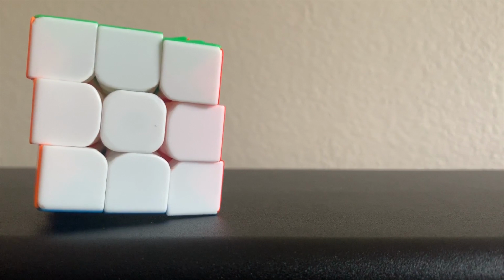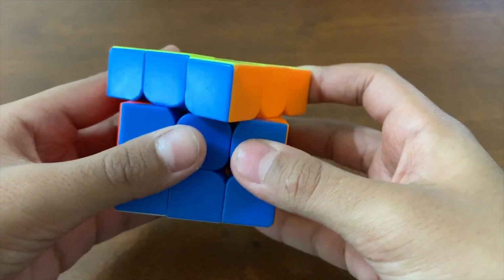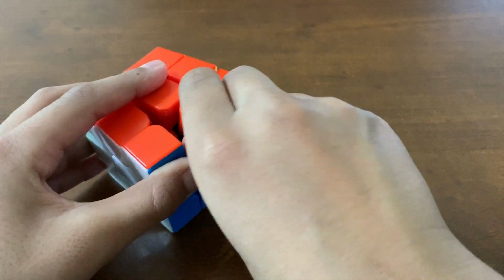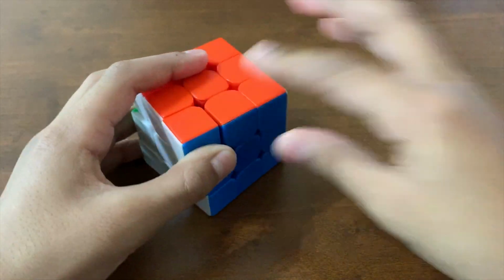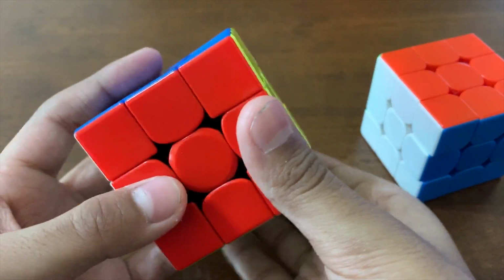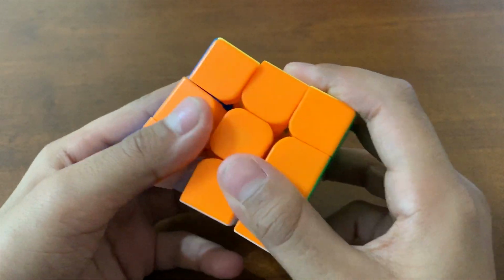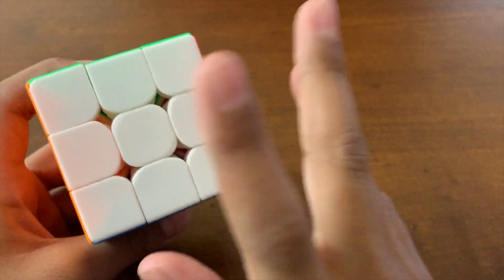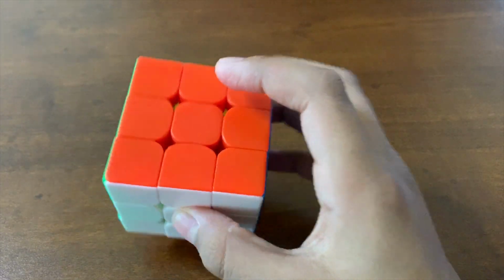The 3x3 People Have Almost Never Talked About